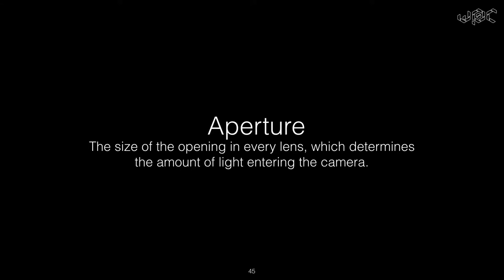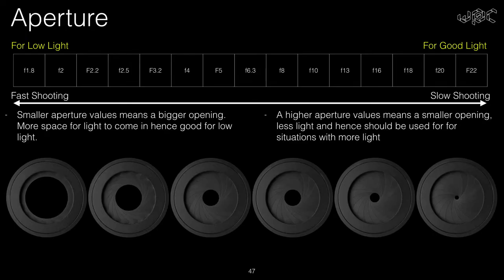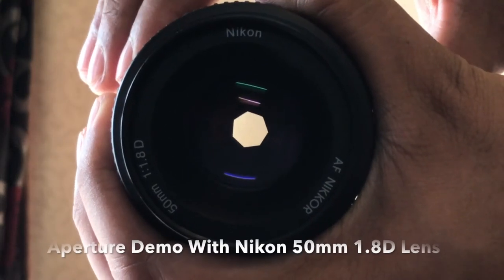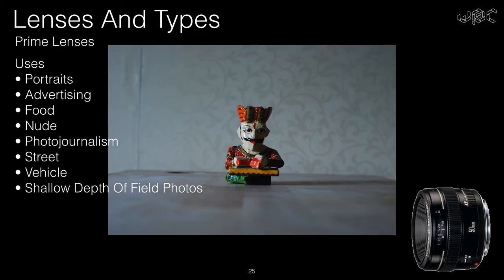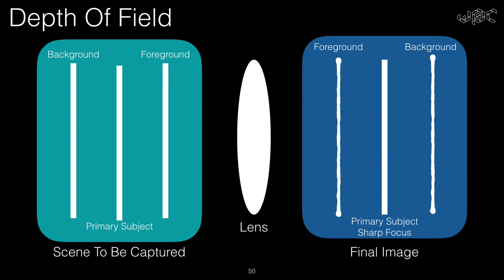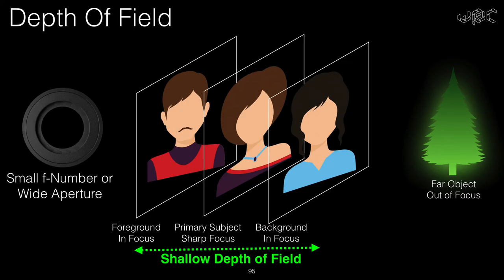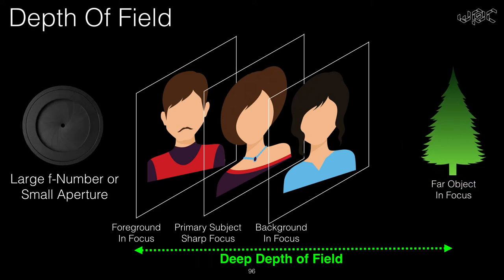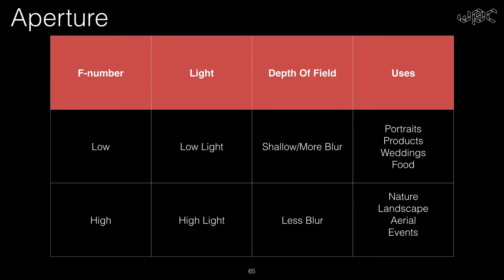WPC Tutorial 3 - What is Aperture and How to Use it?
WPC is bringing you a series of tutorials on the Fundamentals of Photography.

1) Learn everything about Aperture
2) How Aperture affects Shutter Speed?
3) What is Depth of Field?
4) Uses of various aperture values?

To learn more and get access to more videos, register for our course on Fundamentals of Photography at,

For any questions please write a comment, or send a message on any of the following social media.